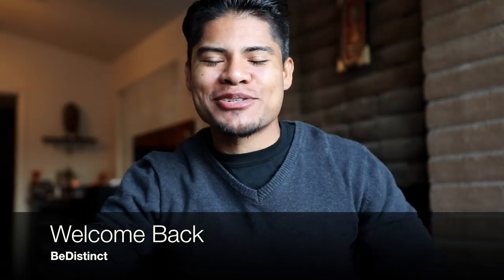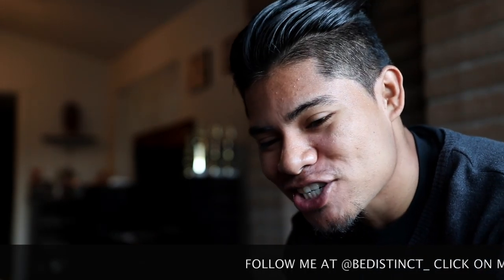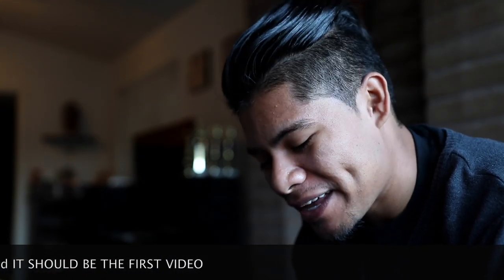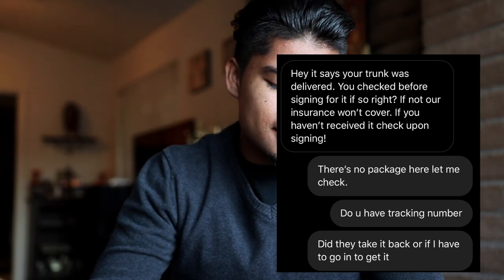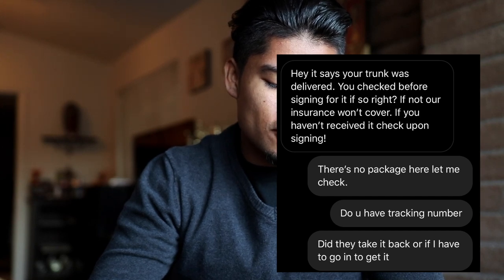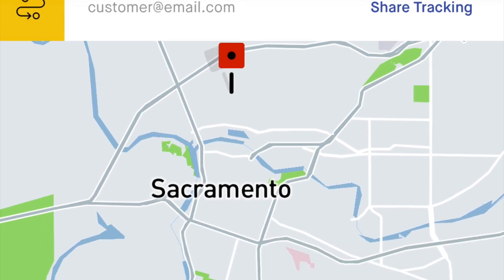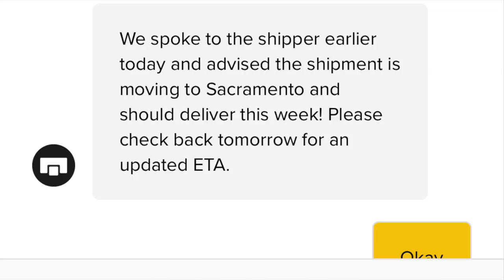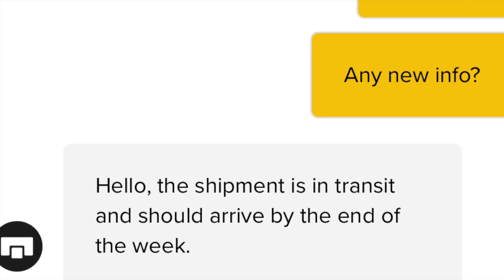G35 HoneyComb Carbon Fiber Trunk LOST ?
G35 HoneyComb Carbon Fiber Trunk LOST ? 2019

So most of you guys may know that I ordered a Honeycomb Carbon Fiber trunk around 2 months ago because I really wanted one and you guys crossed my goal of 25 likes with a shocking 500+ likes on that video. Well, 2 months later it is still not here and today I tell you guys exactly where my Honey Comb Carbon Fiber Trunk is and if it is lost or not.